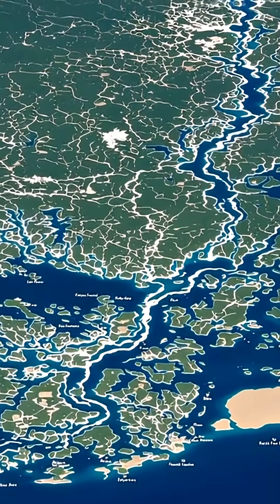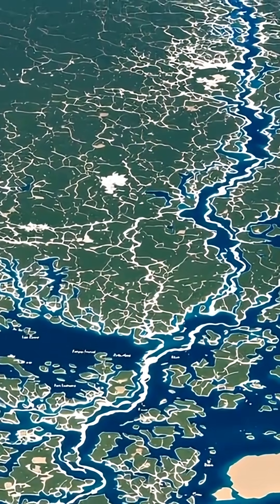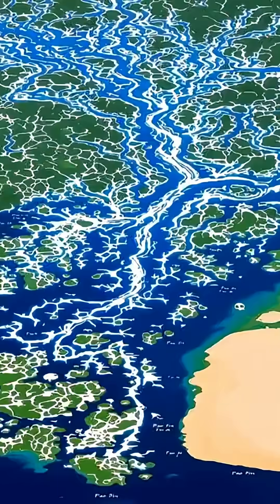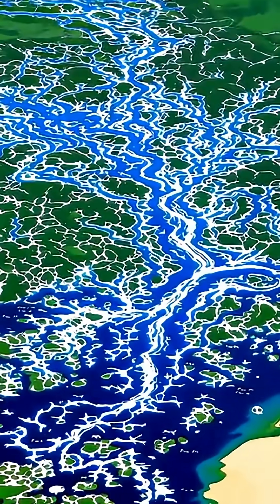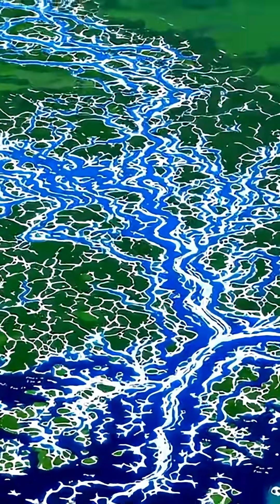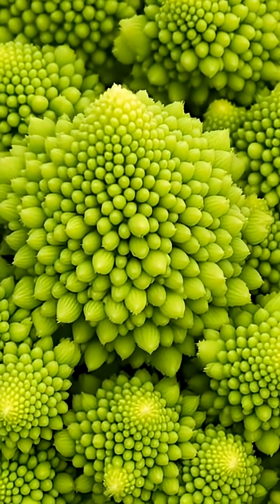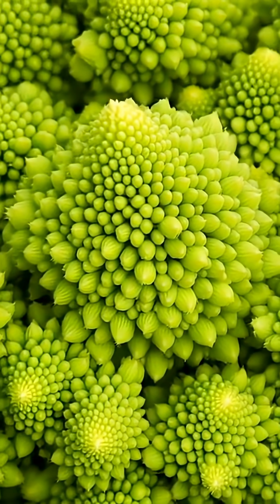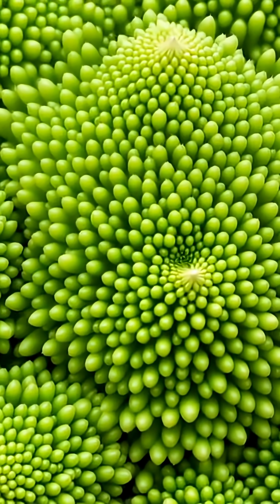Fractals In Nature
Why do fractal patterns repeat everywhere in nature?